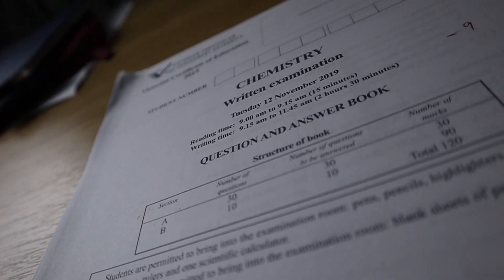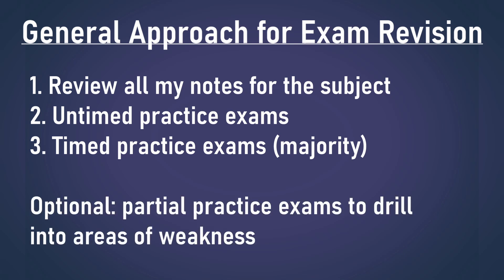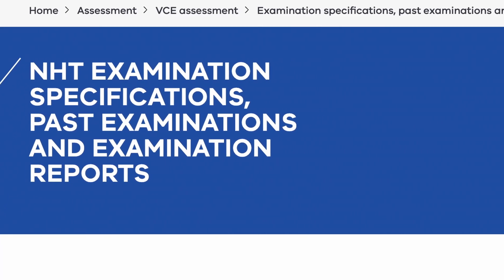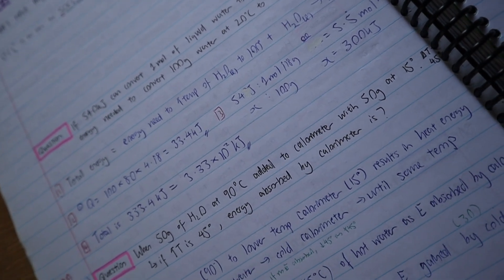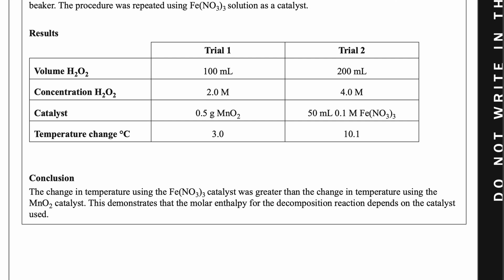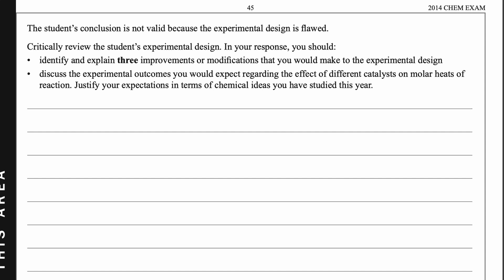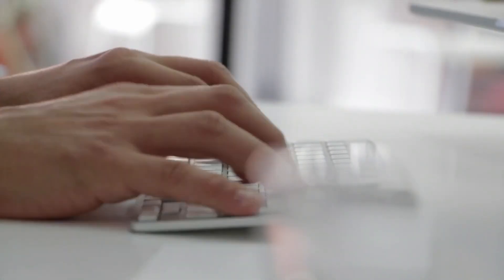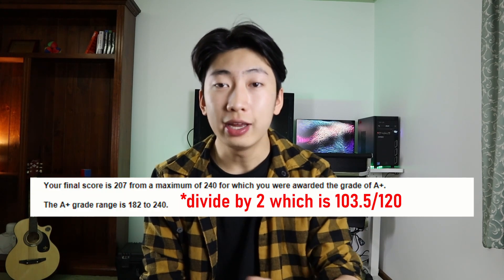How to ACE your VCE Chemistry Exam (from 99.95 ATAR student)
Here are all the resources that helped me get a 99.95 ATAR Have the Chemistry Exam coming up? Whether that is VCE biology or any chemistry class, this video covers some tips and tricks to fully prepare yourself for these assessments as well as some advice on what to do on exam day. This is how to prepare for chemistry - enjoy!

    Timestamps
Intro 0:00
1. How to Prepare 0:09
2. Tips for Final Exam 3:53

    About Me
My name is Julian I graduated with a 99.95 ATAR (top 0.05% of the state) in Melbourne, Australia (2020).This channel aimss to explain concepts and study tips in short, succinct videos and offer a student perspective on the important things to know. Enjoy!

*Not currently offering 1-1 private tutoring at the moment